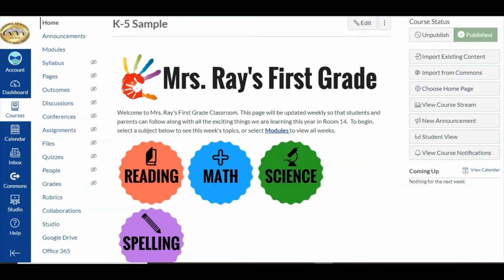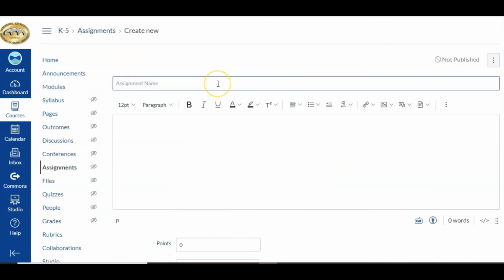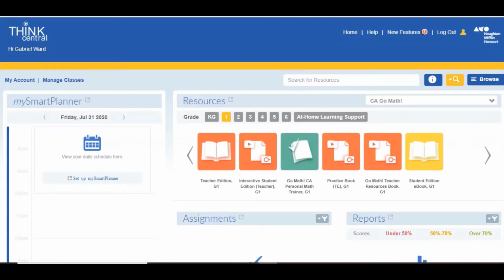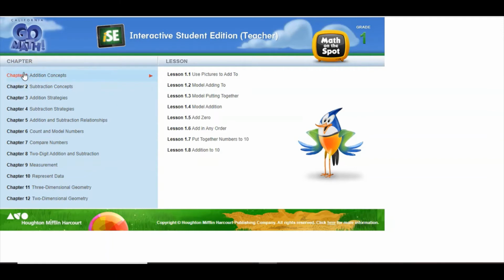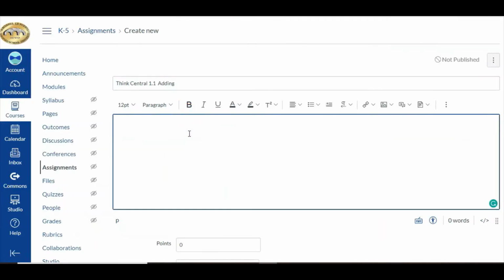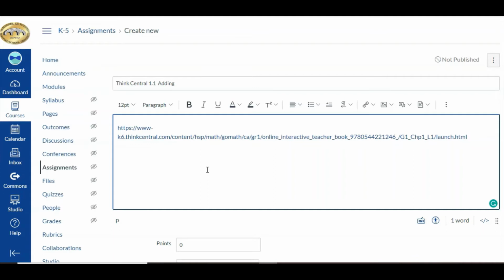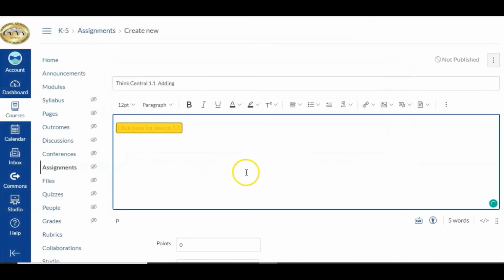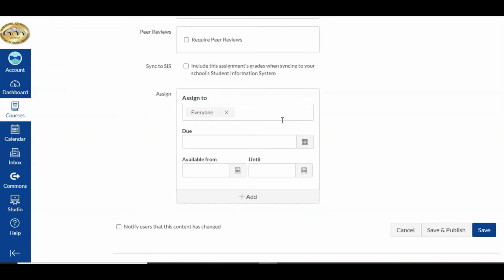Think Central Assignment Links in Canvas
How to post links from Think Central (i.e. Interactive Student Edition) into Canvas Assignments